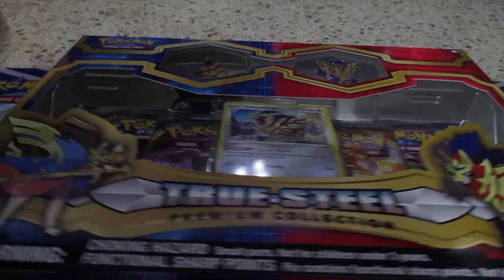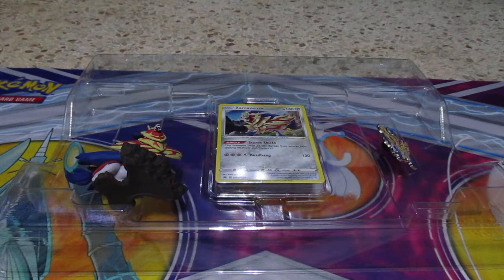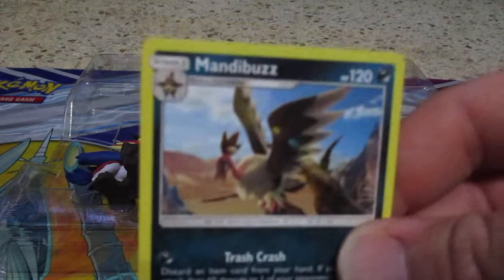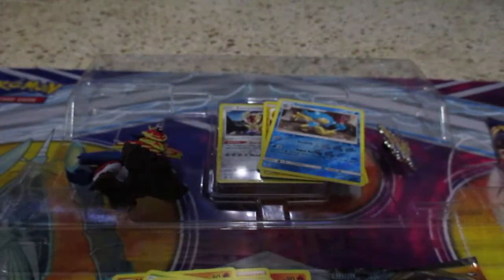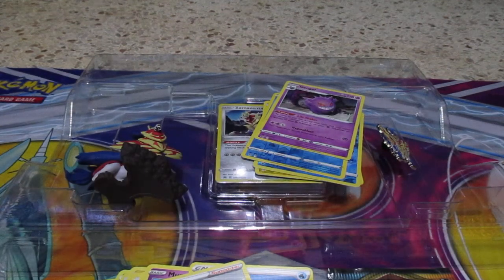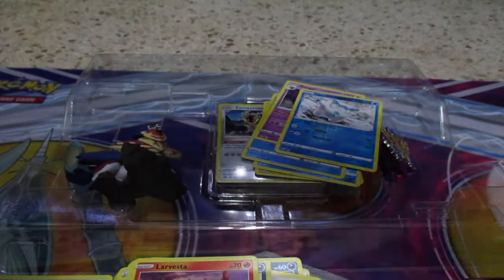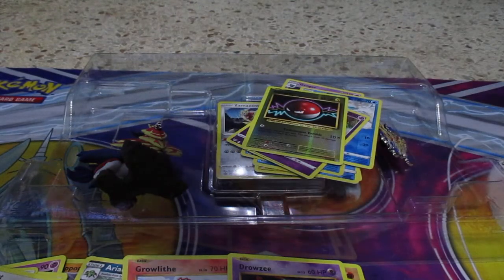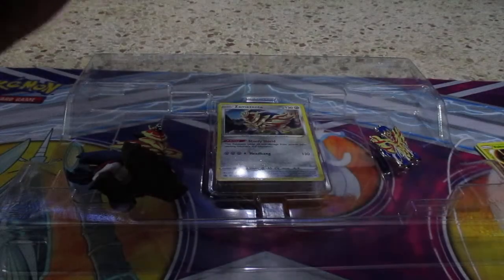Opening true steel premium collection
Zamazenta true steel box